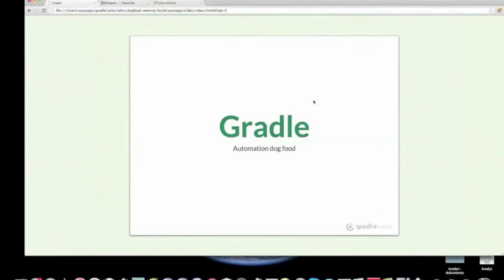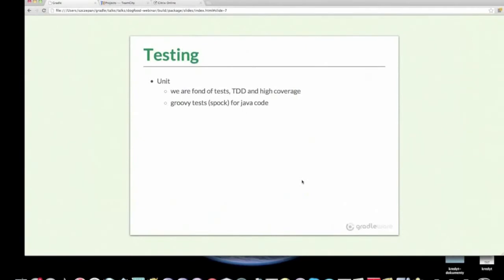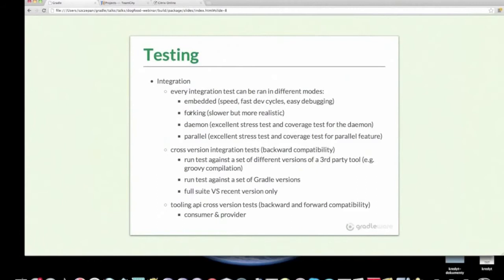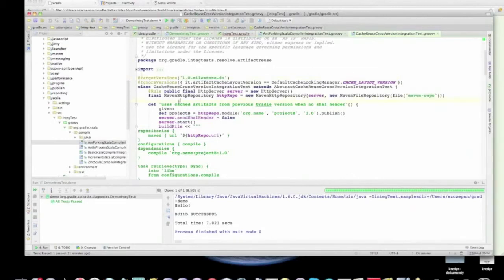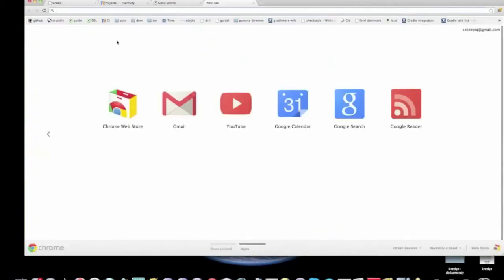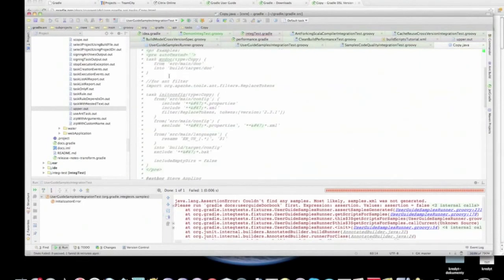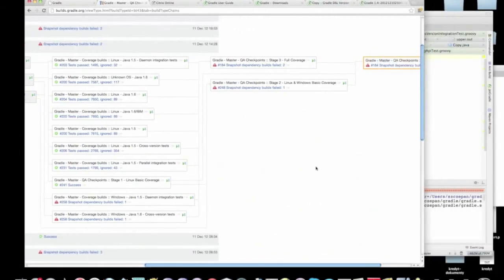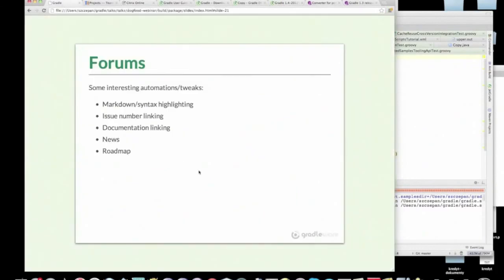Automation Dog Food and Gradle